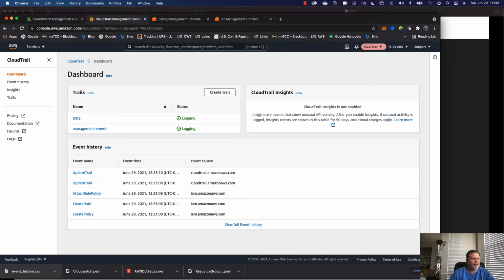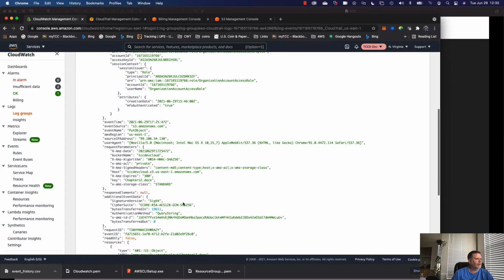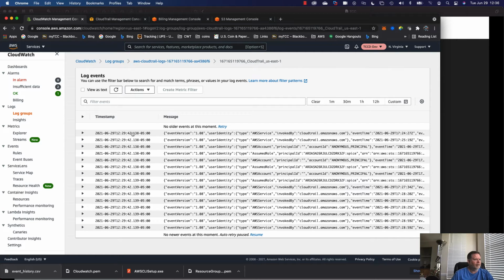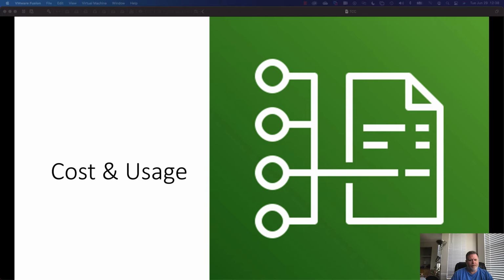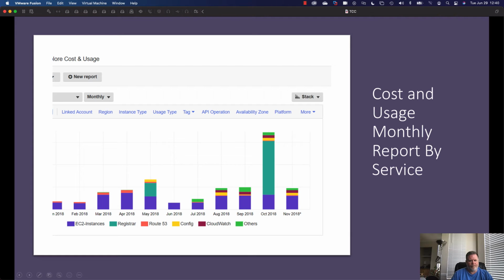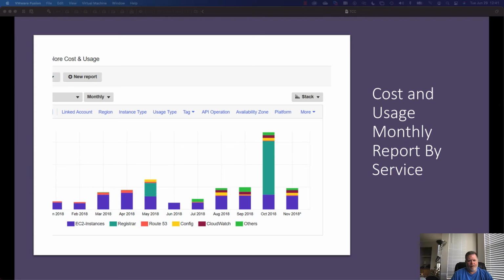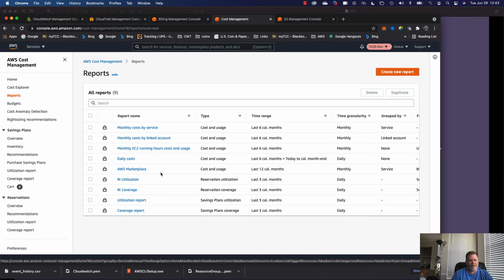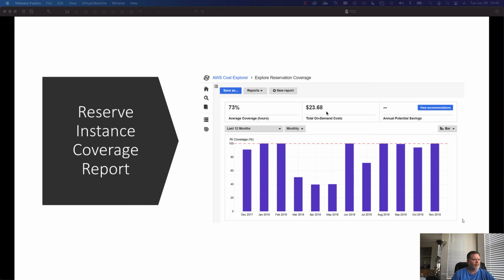20 AWS Cost Explorer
Covers Cost Explorer